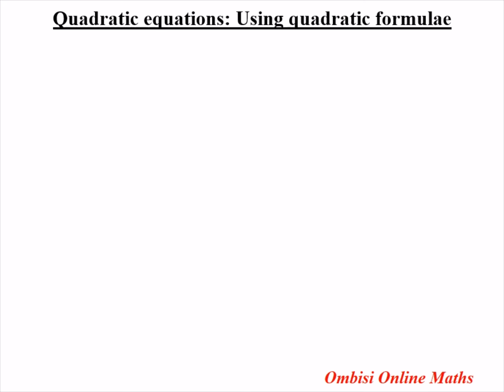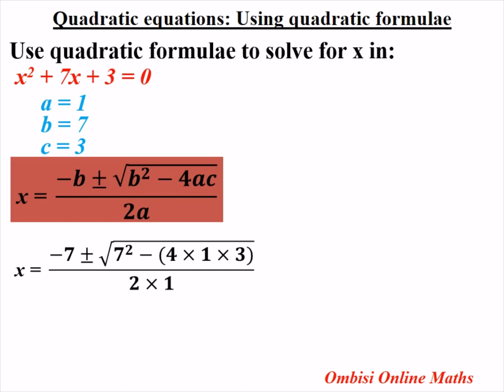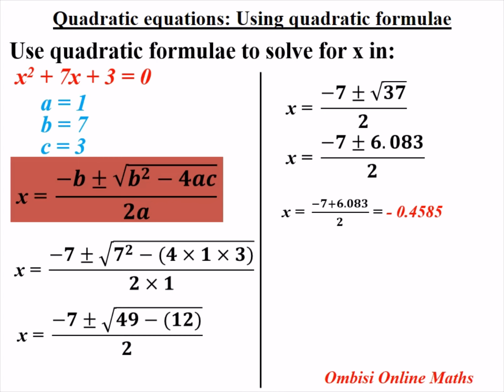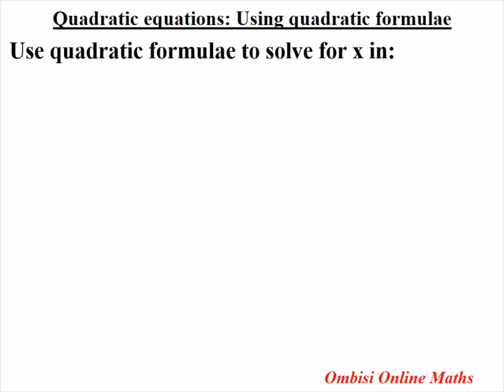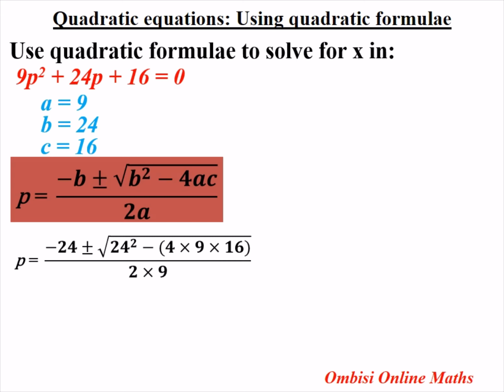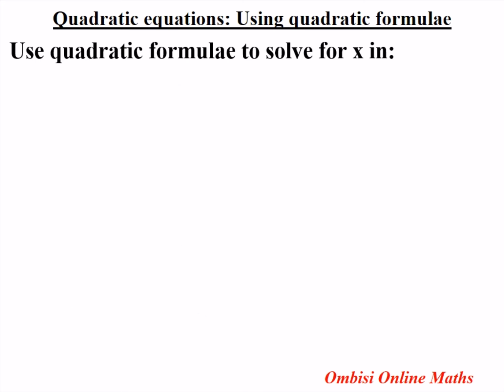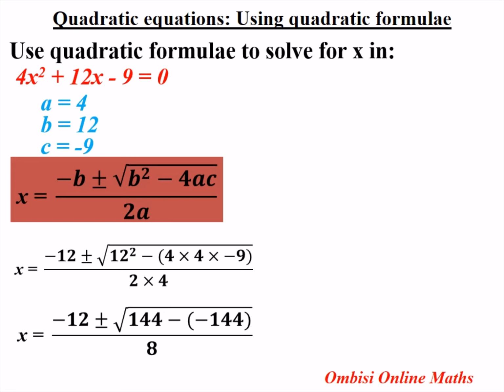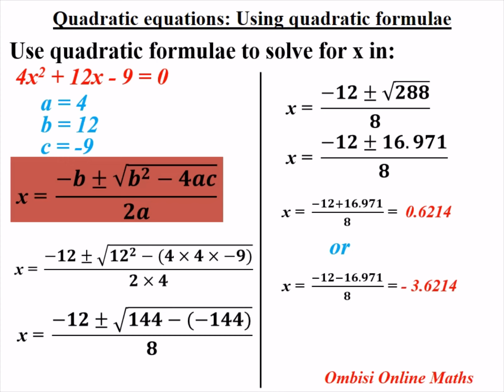Using quadratic formulae to solve quadratic equations